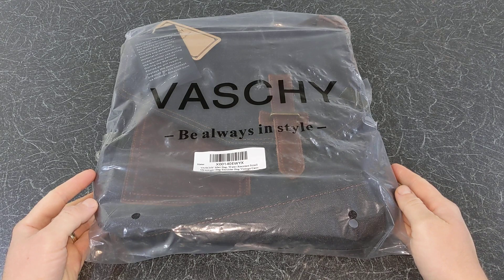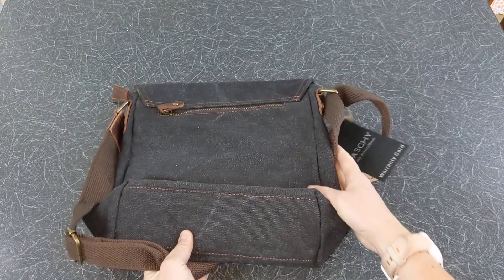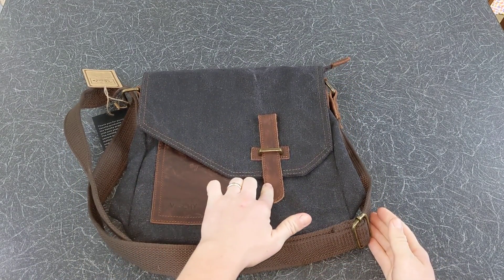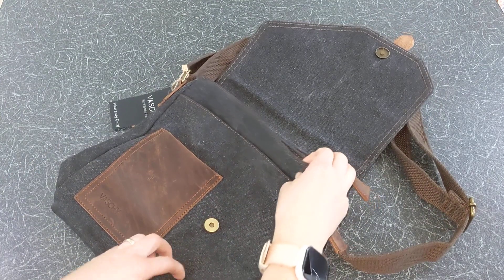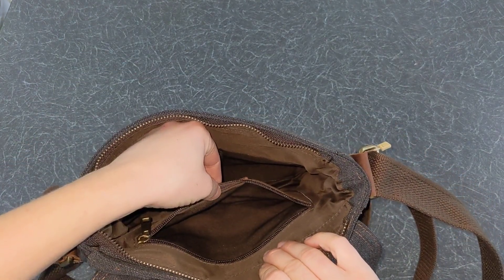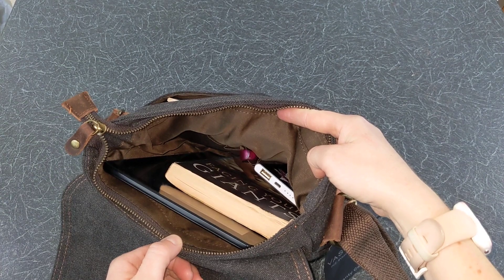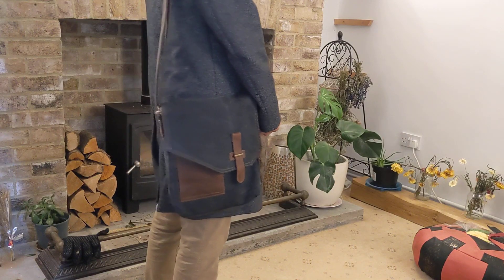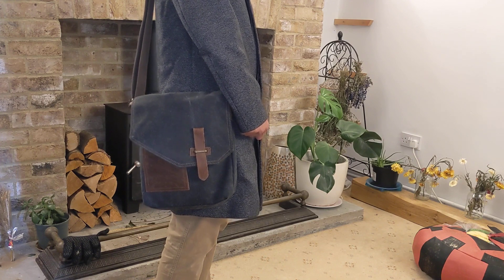Vashy Small Canvas Messenger Bag - Unbox, Setup & Review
Today i'm going to review the Vashy Small Canvas Messenger Bag.
Hopefully my video will give you the information you need about this product.

A first impression when you first see the bag is that it has a smart design.
It's also feels durable and well made.
This bag has a capacity of 6 liters and it comes in 4 different colours (Dark Grey, Khaki, light grey and Firebrick).
This is the dark grey colour.
The bag is made of water resistant canvas and Good quality cowhide leather making very strong.
You can adjust the shoulder strap from 80 to 142 cm to suite different height
It has external dimensions of 27*30*7.5 cm and weights 0.6kg.

Now let's explore the bag.
on the front there is a leather pocket which can hold your small accessories.
The bag features 2 main compartments. one with with a zip and one without.

Inside the main zipped compartment you have two slip pockets which can be used for cards, phones for example
You also have two handy pen slots.
you also have another zipped interior to keep your important belongings.
The front compartment is used for easy access items such as notebook and small papers.
Finally you have another zipped anti-theft pocket at the back for your valuable belongings.
I will now put some of my items in the bag and show you what it would look like.

As you can see i've managed to put my tablet, books, pen and power bank in the main zipped compartment.
I've used the front compartment for my notebook.
I've used the front leather pocket for some cards.
And i kept my phone in the zipped anti-theft pocket.

Overall, this is a great Canvas Messenger Bag for professionals, university students or for normal daily use.
This is a unisex bag with multiple colours to choose from.
It's durable and has many pockets and compartments to carry your important belongings.